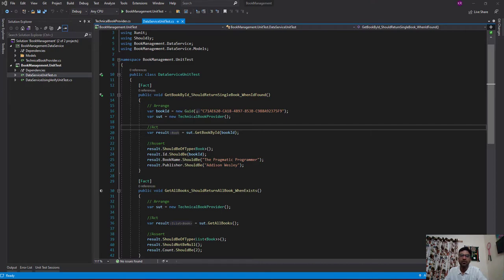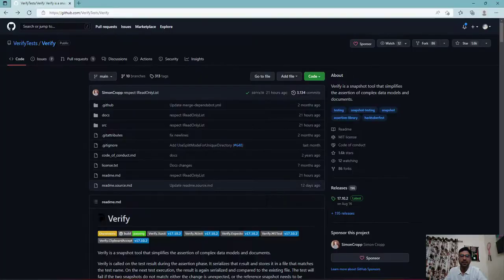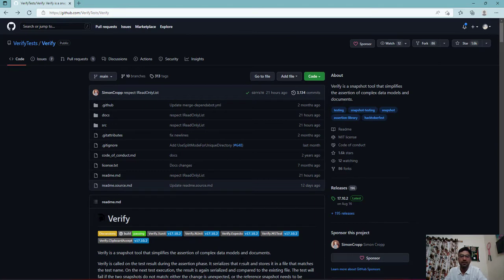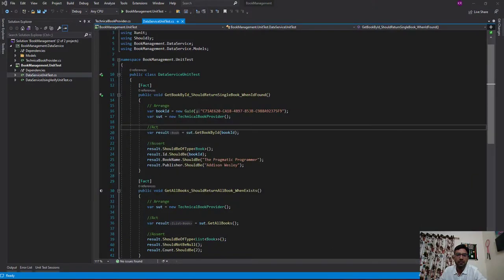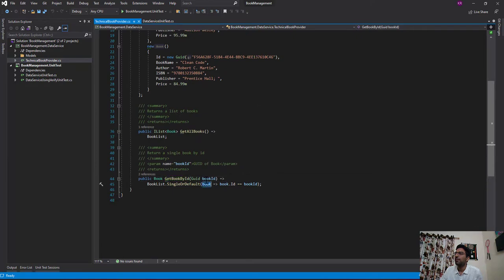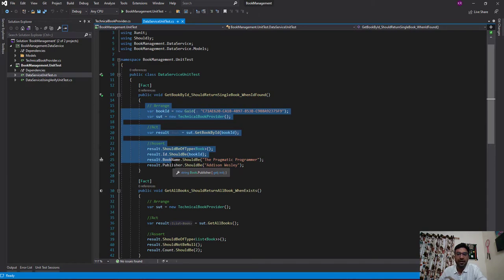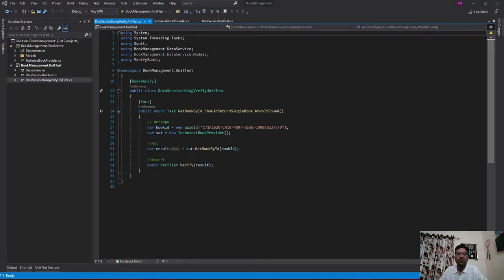Unit testing assertions are now easier than ever with Verify Snapshot tool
In this video, you'll gonna learn how to do unit test assertion using Verify tool. Verify is an open source, snapshot testing tool that simplyfy the assertion in unit testing. Using Verify it’s much faster to write tests for things that can be notoriously hard to test.

you can find the sample code on my github repo.